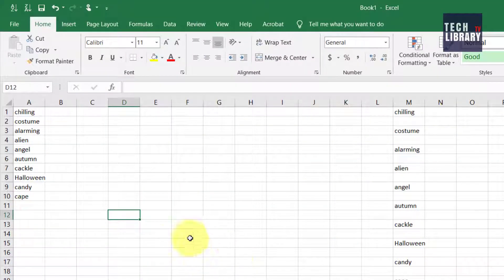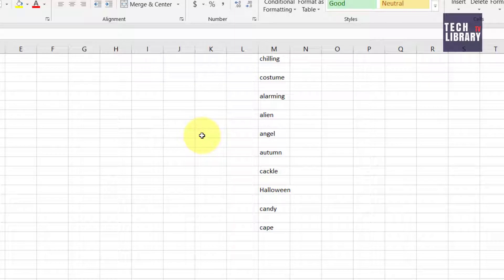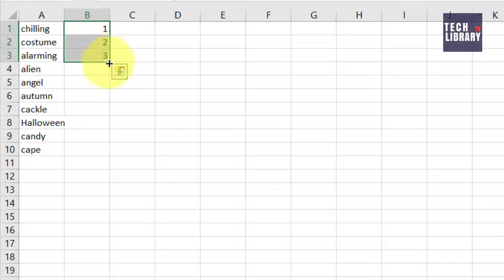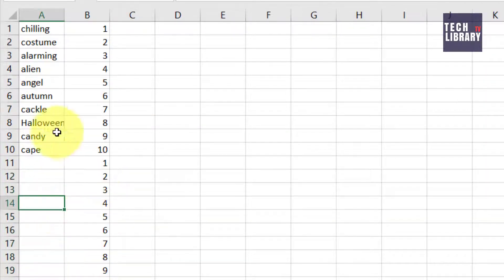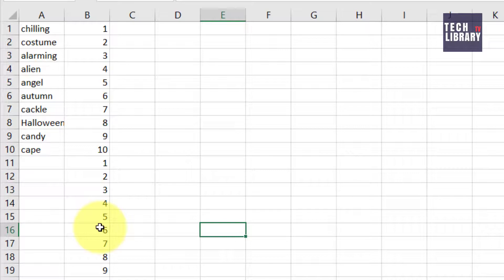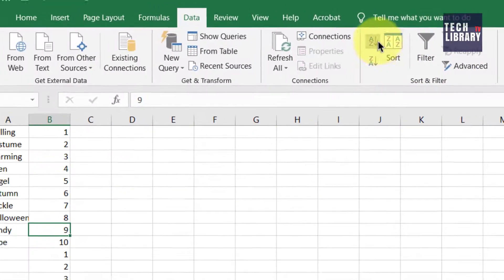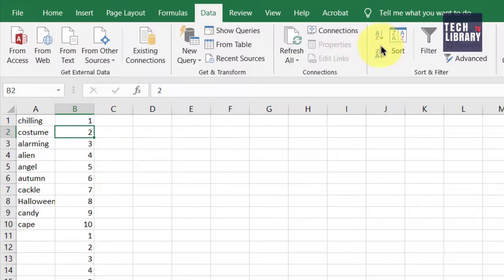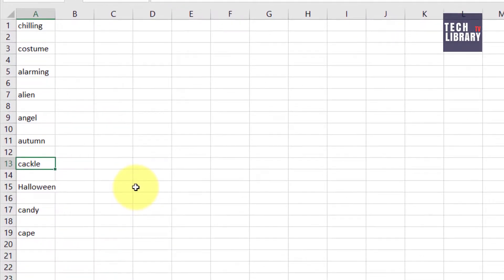How To Insert Space Between Each Row In Excel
In this video, we'll see how to insert a specific number of rows at fixed intervals in Excel. It's a simple trick that quickly lets you add any number of fixed empty rows in between cells with data in them.

Tools I use:
Portable Hard disk for backup